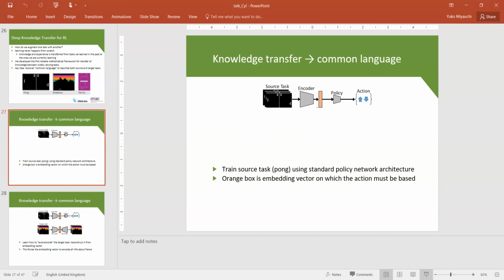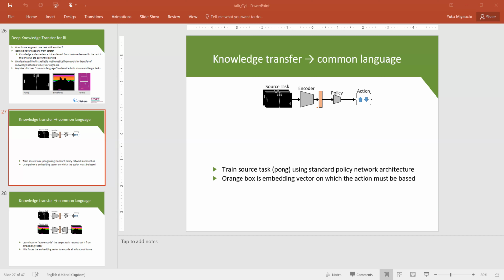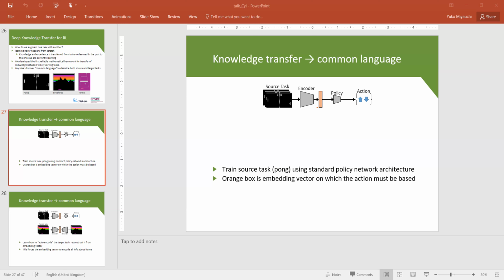Addressing the Problem of Data Sparsity with Generative Modelling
Speaker:    Dr George Vogiatzis, Reader, Computer Science, School of Science

Abstract

One of the major hurdles on the road towards automation and AI is the lack of labelled training data in a variety of important, real-world domains. This is a well-known problem for practitioners who aim to apply state-of-the-art AI techniques on industrial automation problems. Data sparsity keeps this set of powerful technologies out of reach of most industry participants (apart from the very few industry giants) as well as most public sector bodies.

Generating synthetic training data has recently become a viable alternative where we train a high-level generative model whose labelled output will be used downstream in other AI architectures. In this talk, I will use a set of recent case studies to try to infer some basic principles about this paradigm. Can we predict when will this approach work and when it will not? What are the suitable domains and what are the necessary ingredients in our models? While a full theory is still not available, I hope to be able to demonstrate this is an interesting problem to study, as well as having huge potential impact.

After obtaining his MSci in Mathematics and Computer Science from Imperial College, London, George Vogiatzis embarked on PhD studies in Computer Vision from Trinity College, Cambridge in 2006 working under Prof Roberto Cipolla and Prof Philip Torr in the Machine Intelligence Laboratory of the University of Cambridge. He then spent three years as a Research Scientist in Toshiba Research Cambridge, concurrently holding a Junior Research Fellowship at Wolfson College, Cambridge before joining Aston University in 2010 as a Lecturer. He became a member of the CS department at Loughborough in 2023. He is an expert in 3D Computer Vision, and deep learning, with an emphasis in recent years on the synthetic generation of training datasets for domains where data is sparse.

He publishes regularly in top-tier journals and conferences in Computer Vision and has an extensive network of industrial collaborators. GV has secured over £2.5M of funding from industry, UKRI and EU sources.